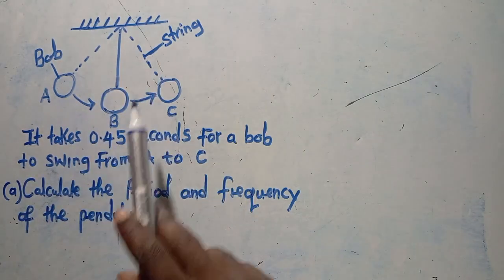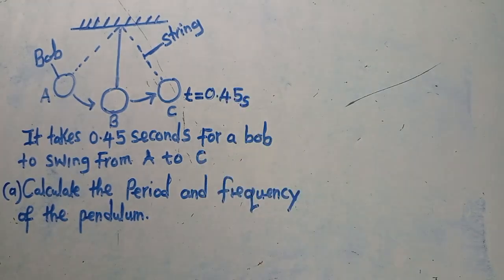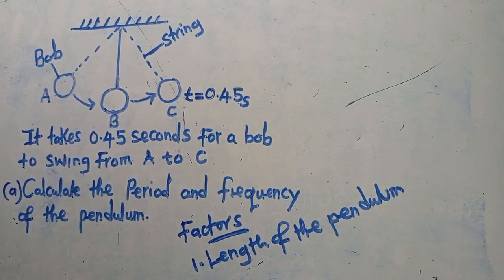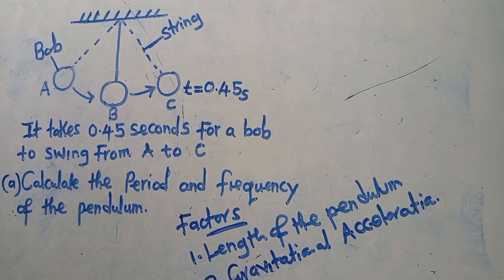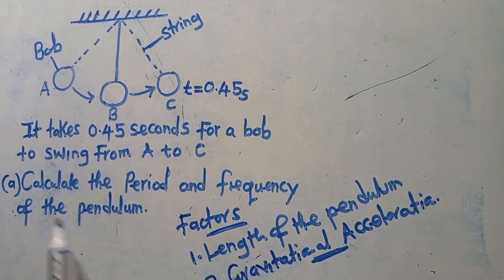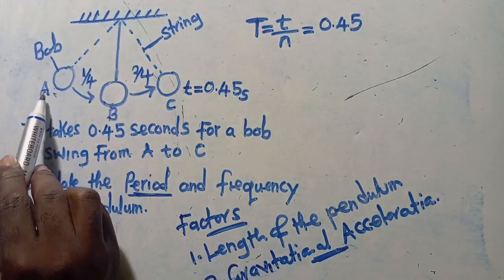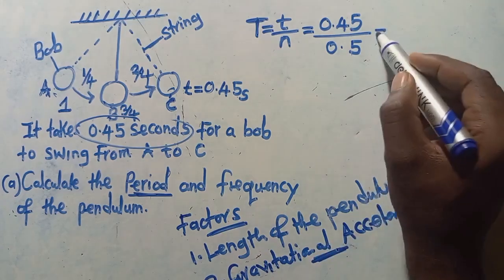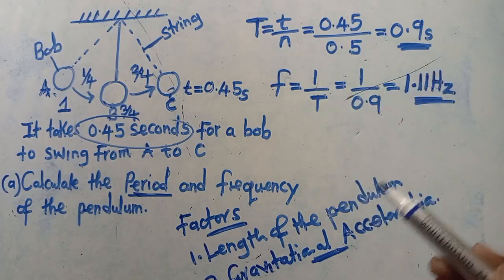Basic Simple Pendulum - Explained Period And Frequency 2025